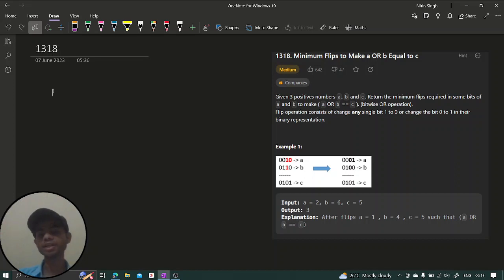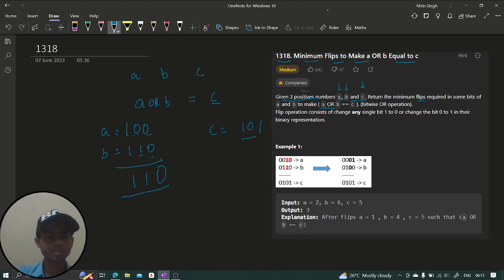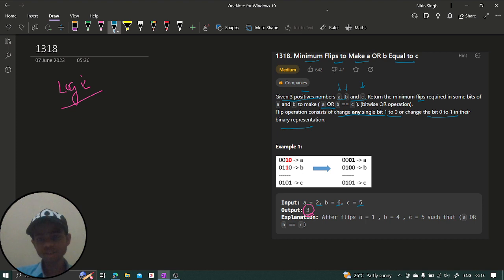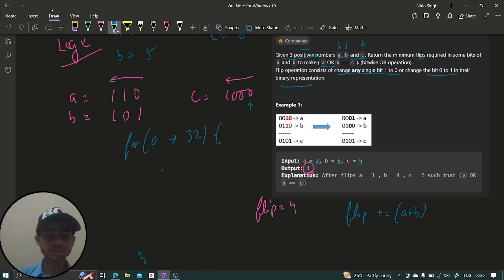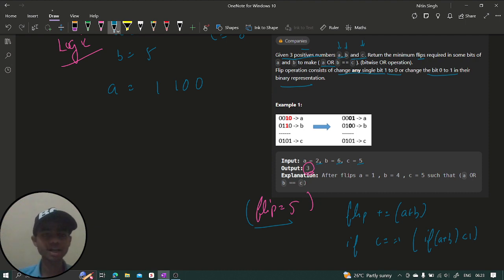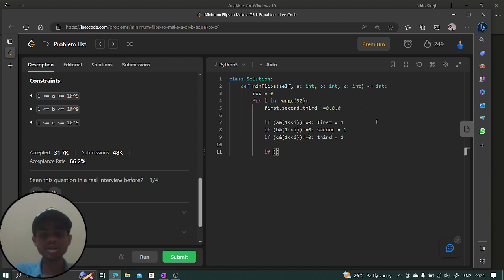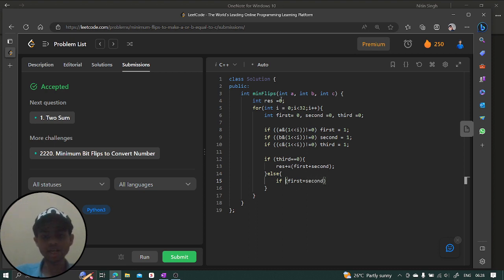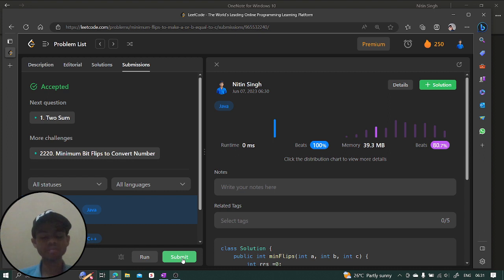Minimum Flip to make a OR b Equal to c | Leetcode 1318 | C++, Python, Java| LeetCode Daily challenge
Hi everyone, in this video, we are going to solve one medium level problem. The problem name is Minimum Flips to Make a OR b Equal to c. It is based on bit manipulation concept.

1. We will understand the problem statement first with the help of examples.
2. After understanding the problem statement, we will move to the logic part.
3. In the logic part, we will understand the logic with examples.
4. After understanding the logic, we will jump to the implementation part.
5. We will implement our logic in Python, C++, and Java Programming languages.
chapter:
0:00 Introduction
0:24 Understanding the problem
4:56 Logic
10:56 Python Implementation
13:48 C++ Implementation
16:00 Java Implementation